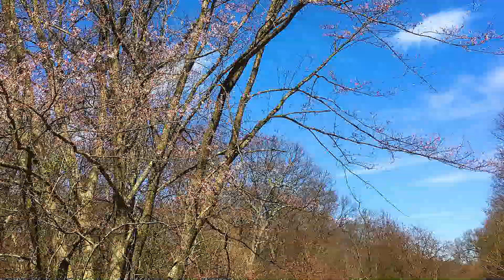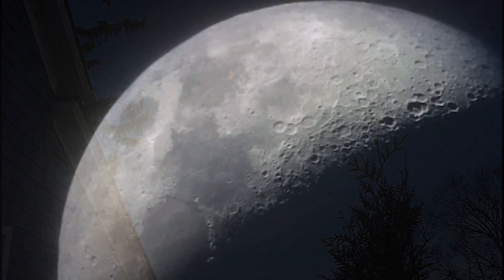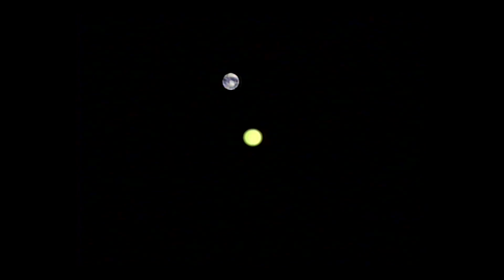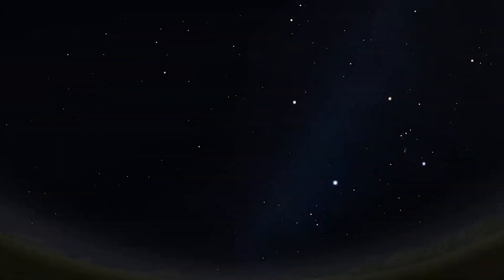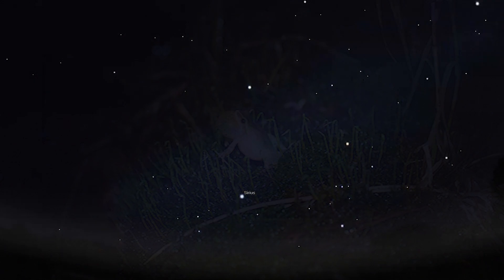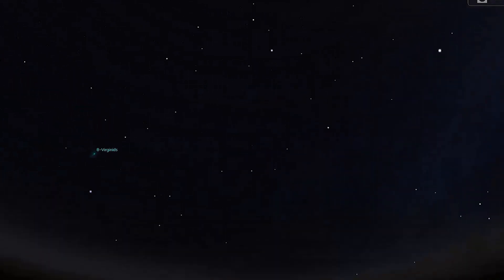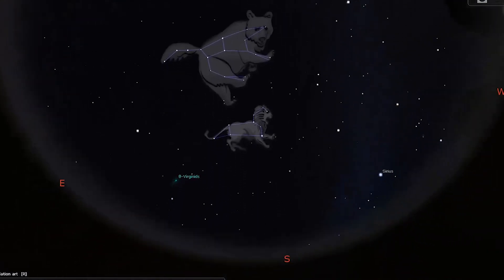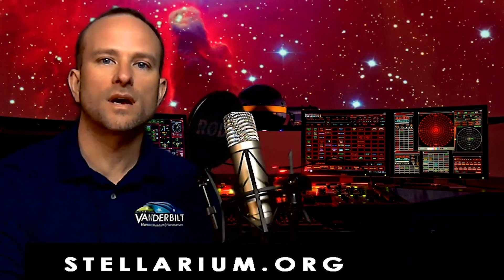The Skies of Spring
A short talk and demonstration about the skies of springtime.

We used an application that you can use, too! It's called Stellarium and can be used online, as a phone app, or downloaded